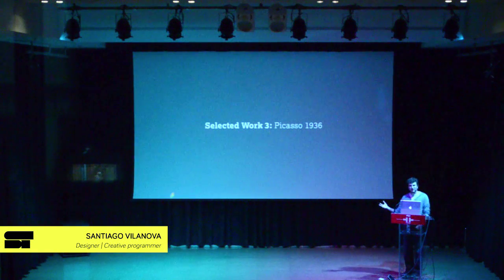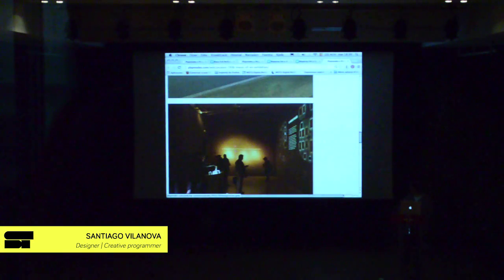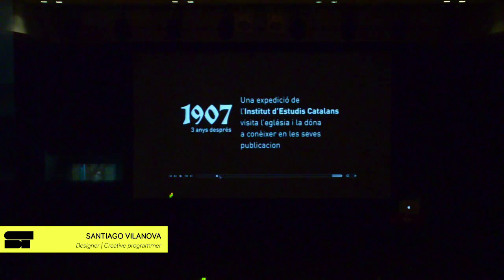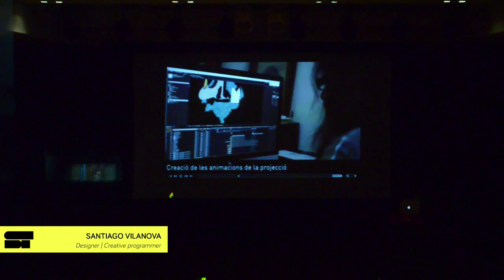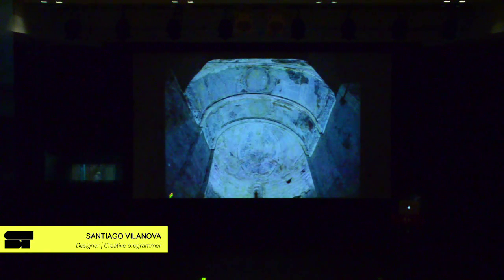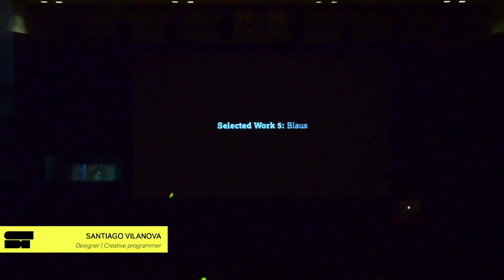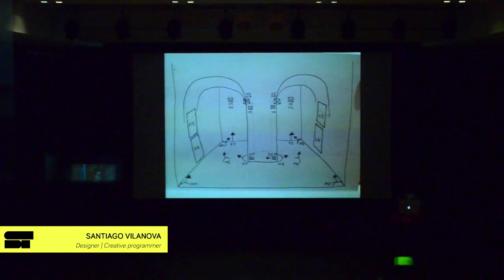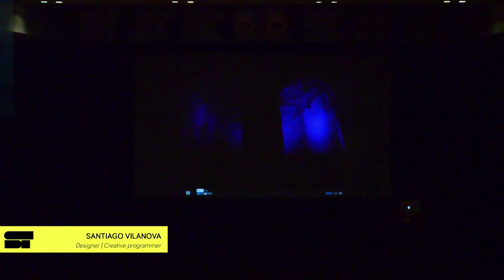Santiago Vilanova - Lecture - 'light, sound and movement'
Sound Tectonics Lecture 19th November 2013
Lecturer: Santiago Vilanova [playmodes], designer working on creative coding, programming, media art and technology..

Santiago Vilanova in his lecture in Athens presents for the first time his latest project 'Sant Climent de Taull : Digital restoration of romanic painting', among other works.

Lecture was part of the interdisciplinary workshop Sound Tectonics 2013, conducted in Athens, Greece.

The Sound Tectonics open lectures took place at the Instituto Cervantes de Atenas.